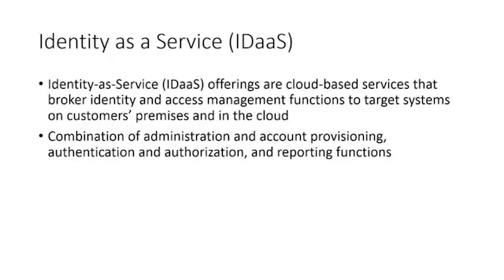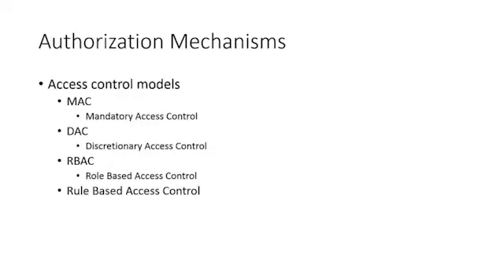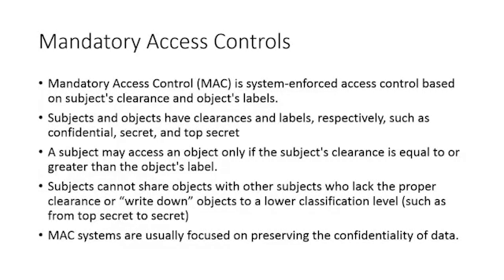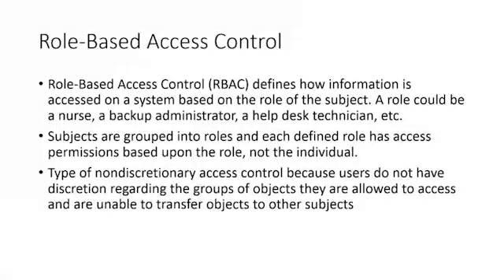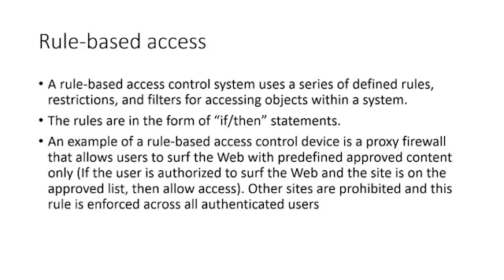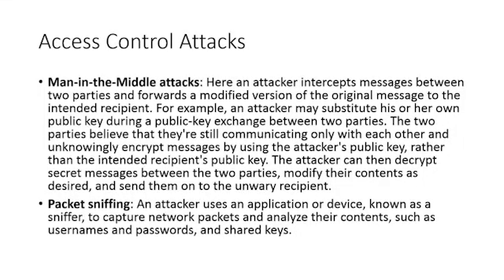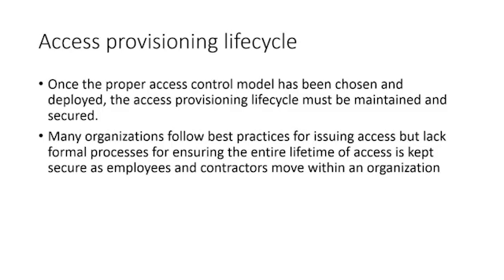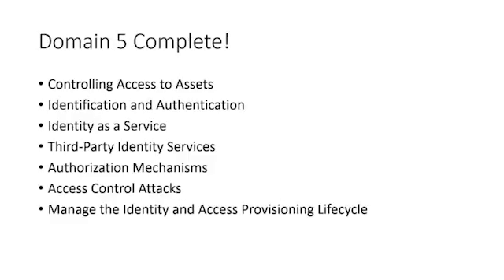Controlling Access And Managing Identity Part 4